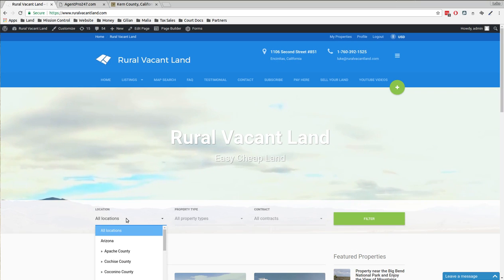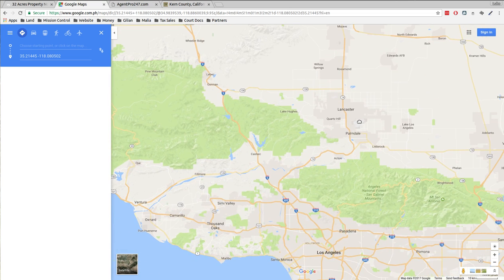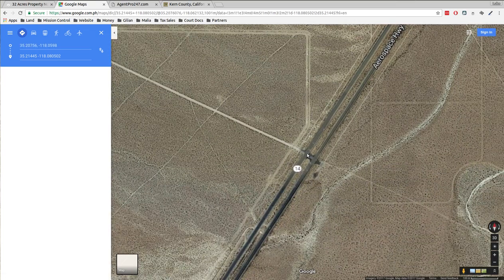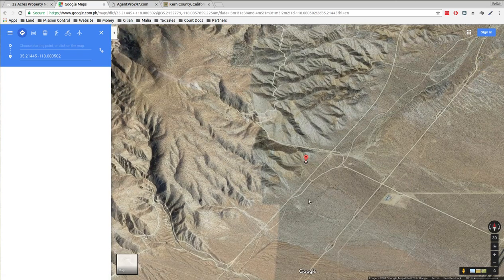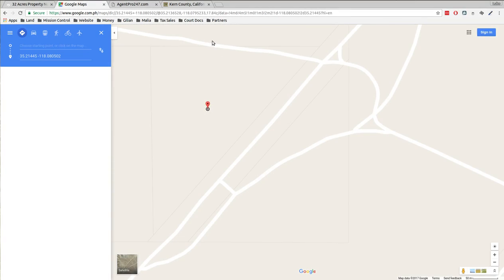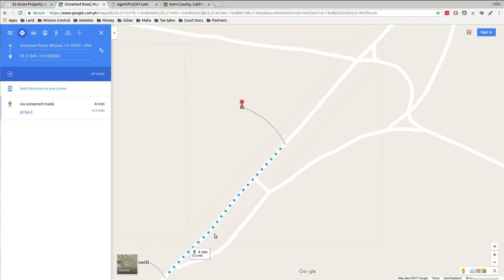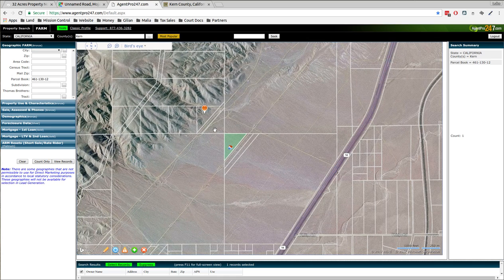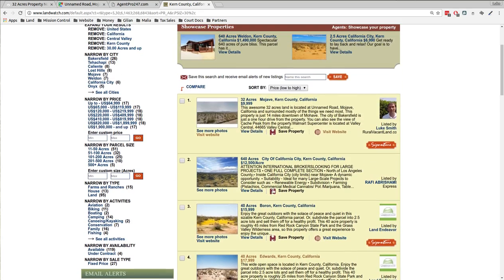Sold - Split Potential, Sell half to cover your cost, Shooting Range Potential